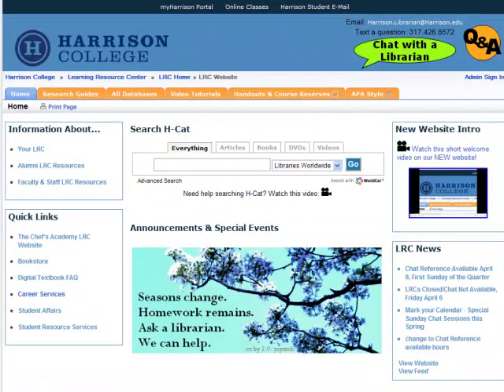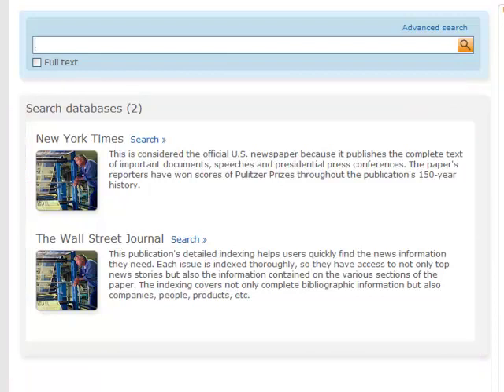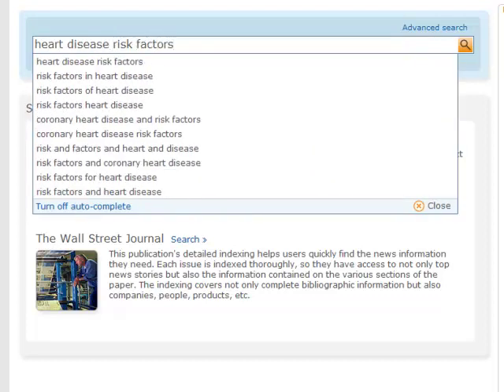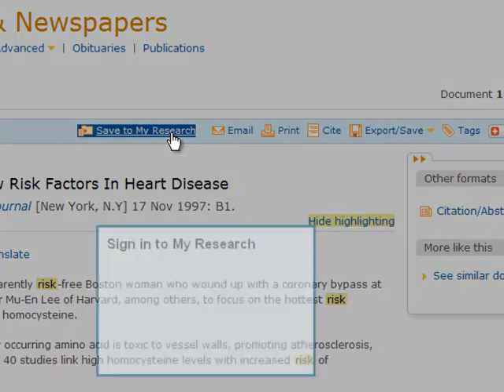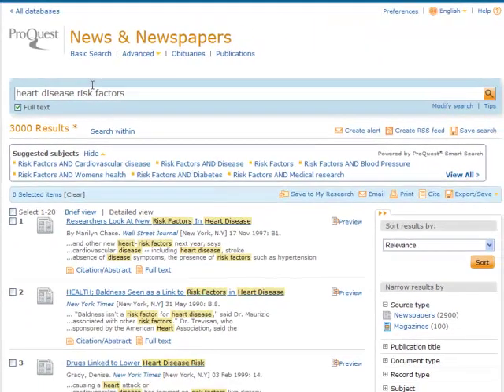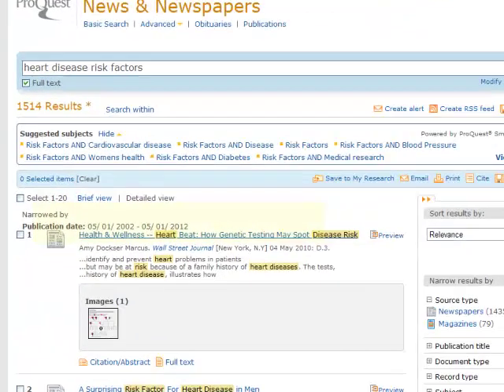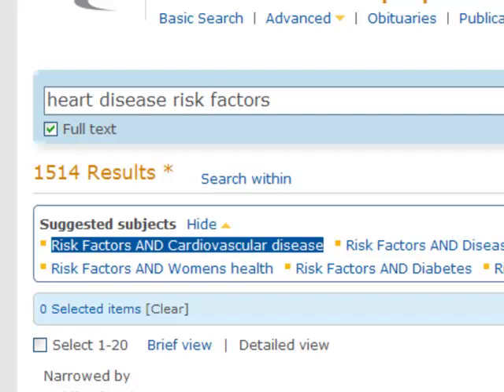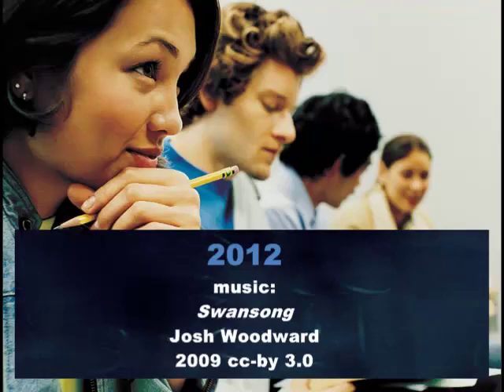Proquest News and Newspapers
This tutorial will help you navigate the Proquest News and Newspapers, which is available through the Harrison College LRC.